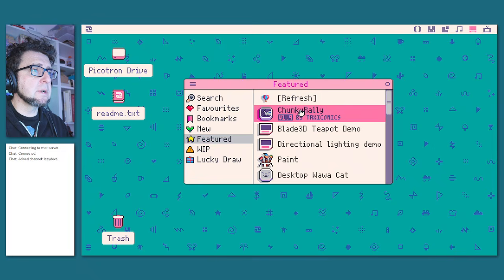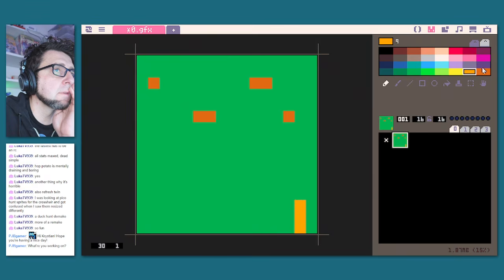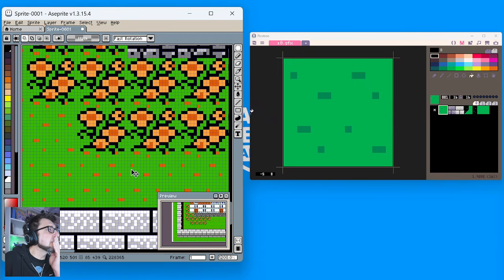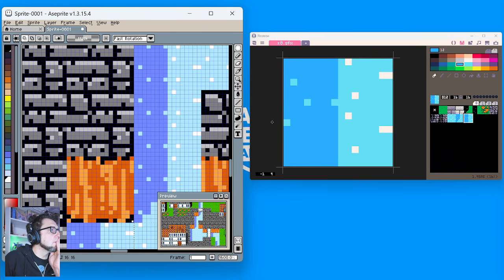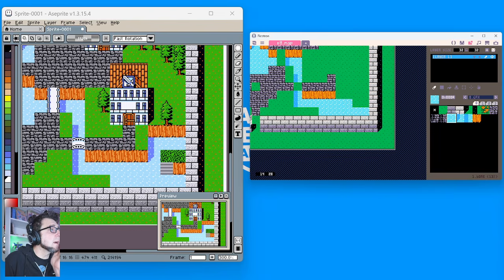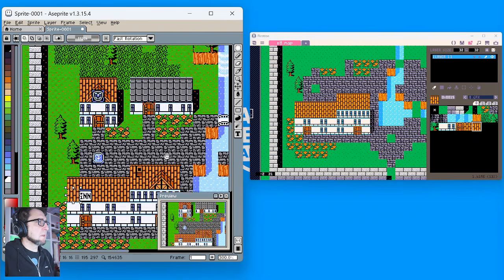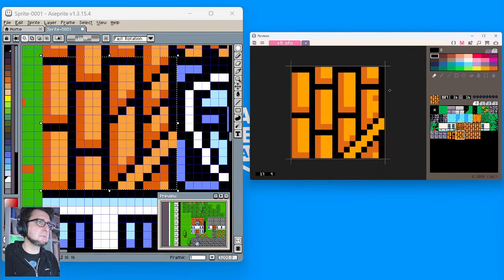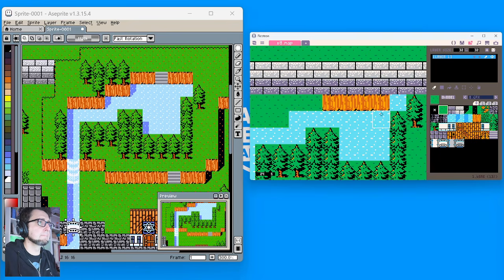NES RPG Prototyping in Picotron [VOD] - Part 1